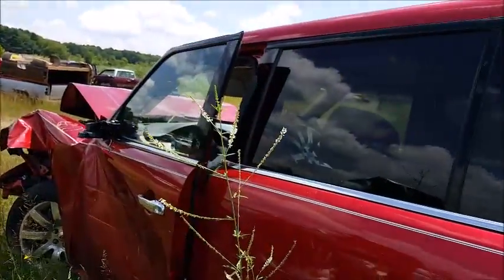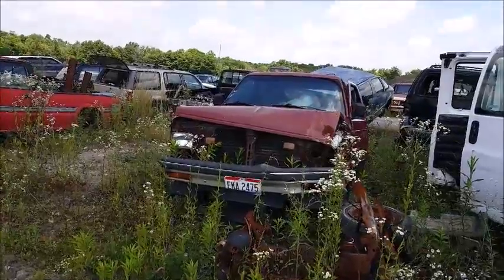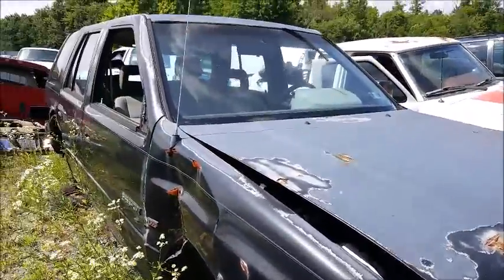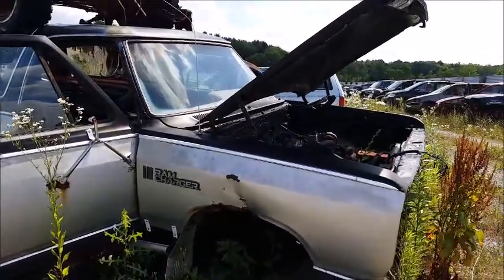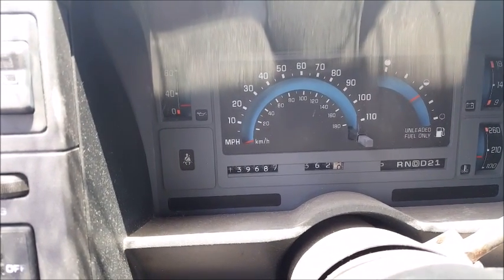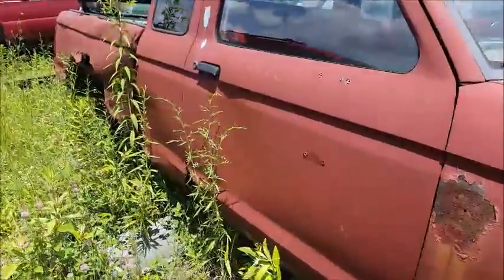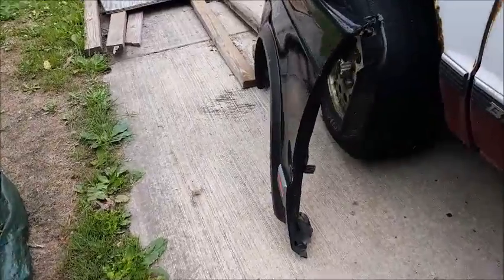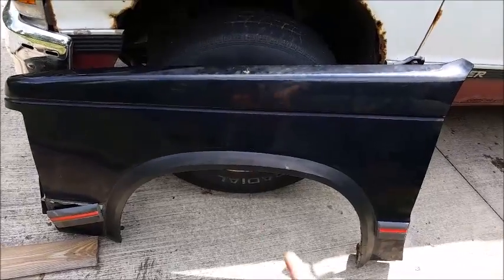Junkyard trip. (getting a fender for my 1992 s10 blazer)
I can look through junkyards all day.